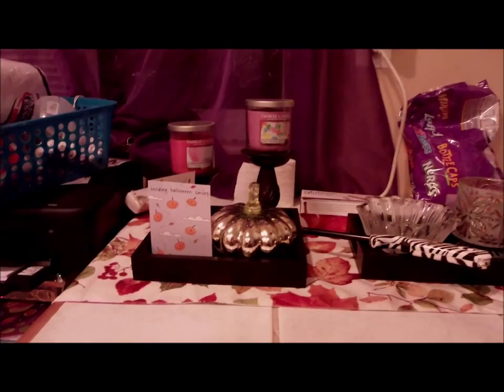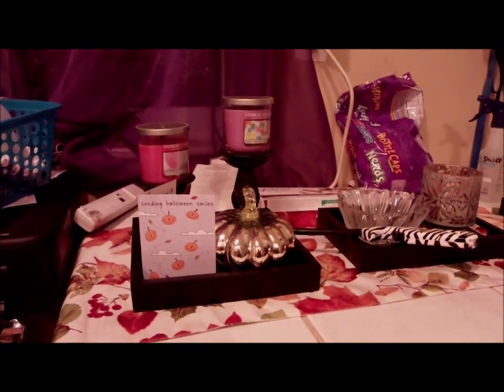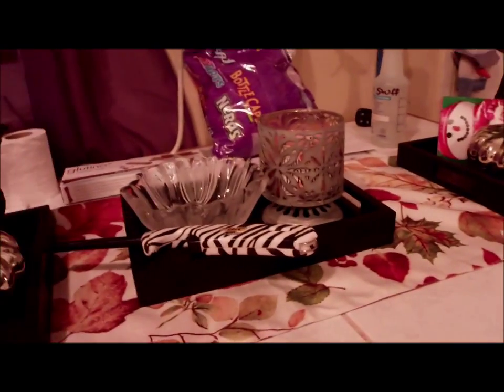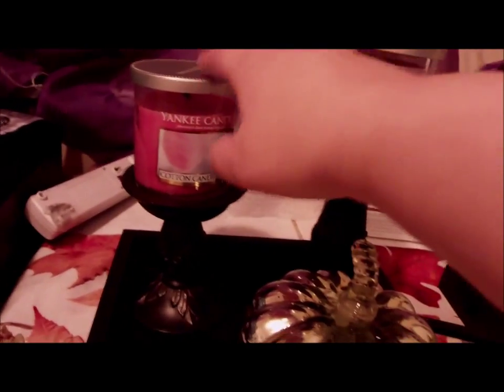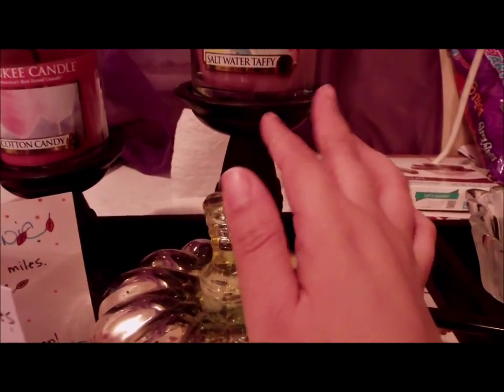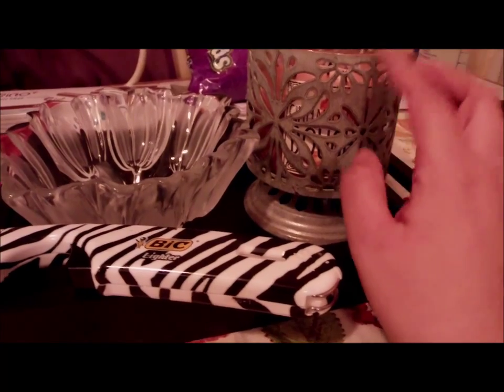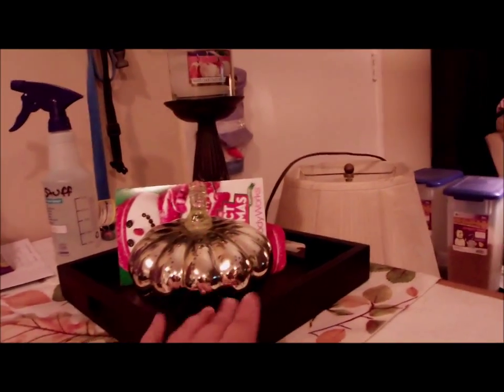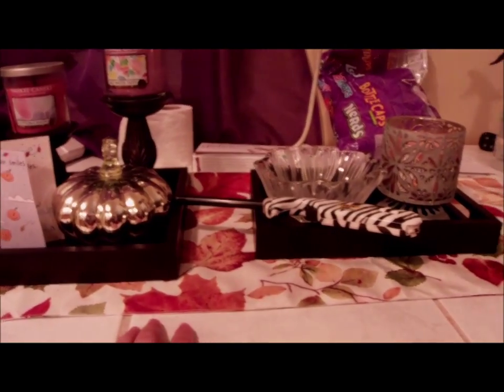fall table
fall table the items in the video can be found @target,bulington coat factory, yankee candle.

the yankee candles were bought during the semi annual sale in july.

for the haul for the stuff on the table